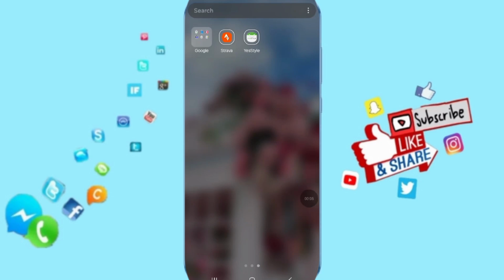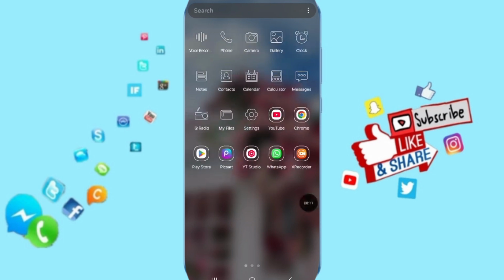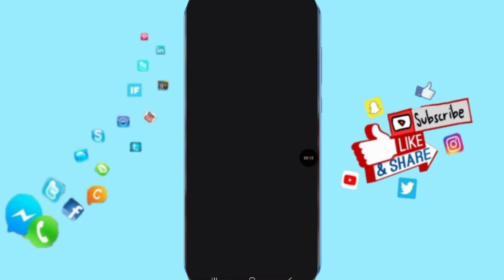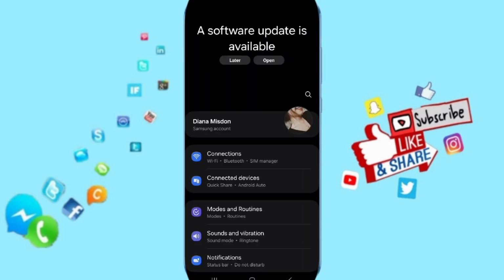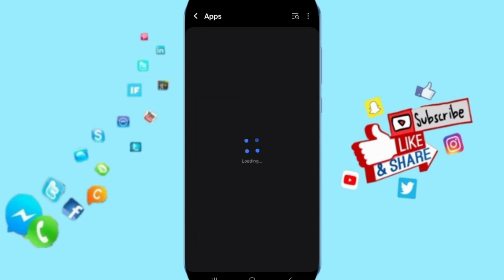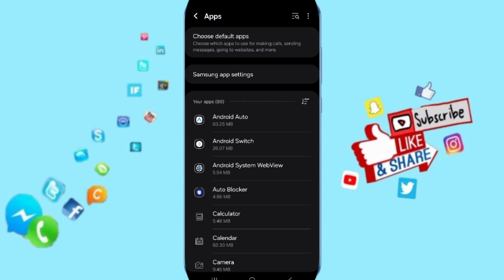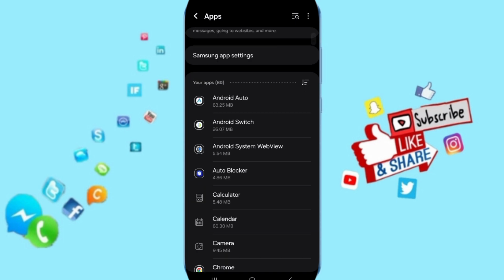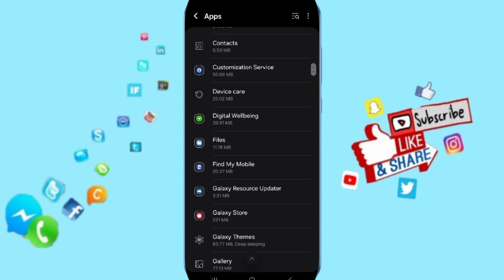How To Fix And Solve Not Working On YesStyle App | Easy Fix